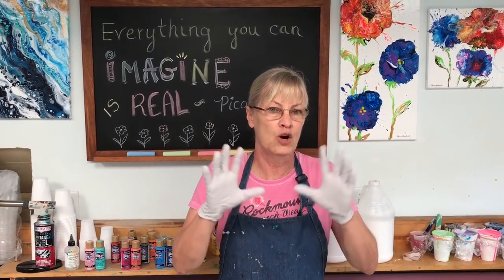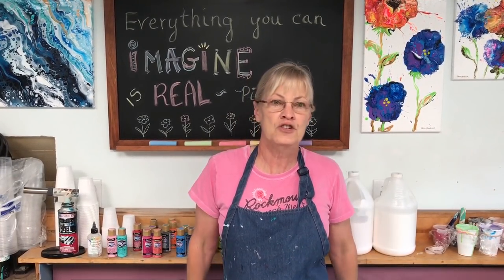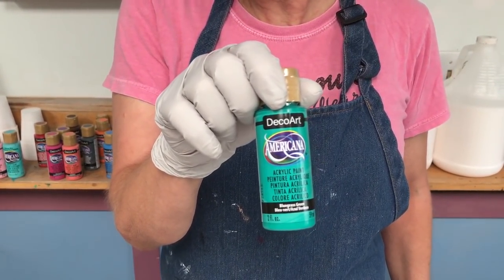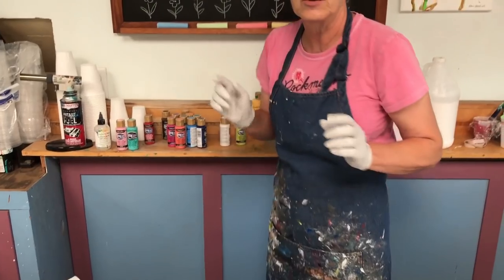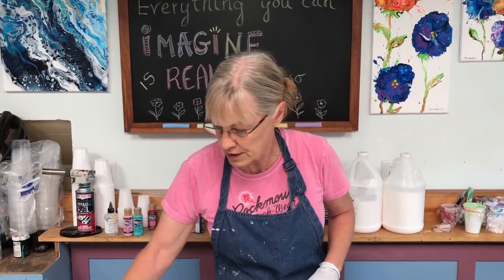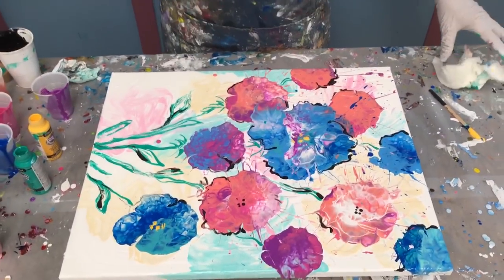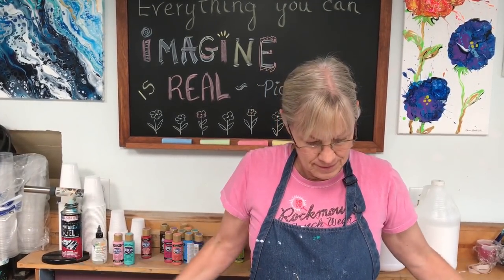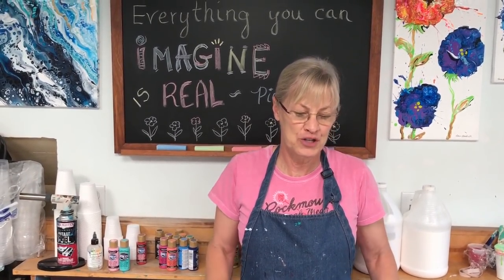Acrylic Pour Painting: Create Flowers With Blown Puddles Using Americana Paint